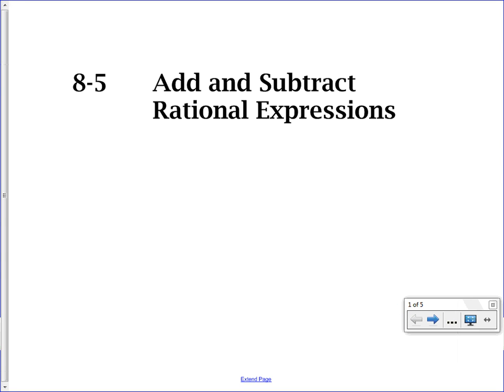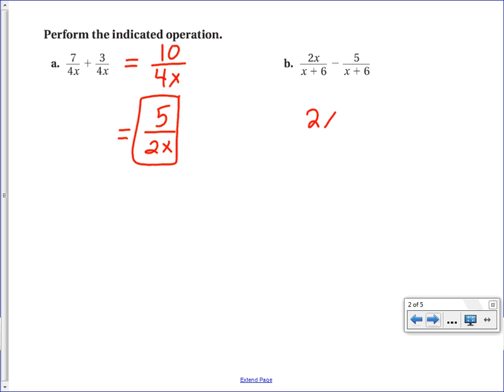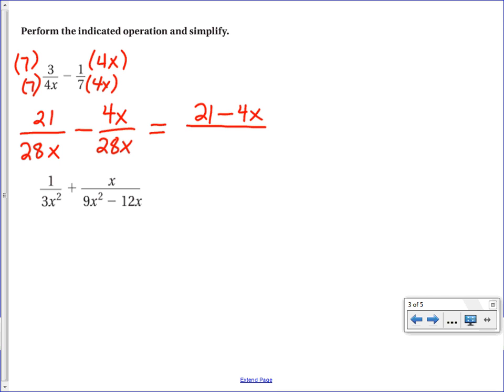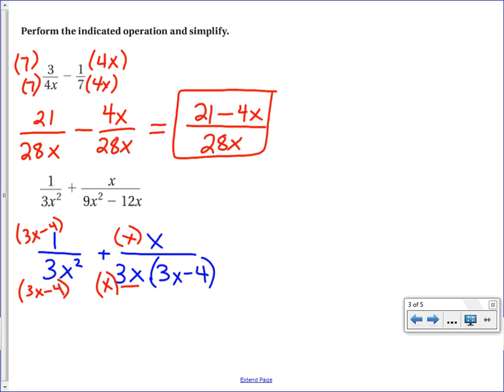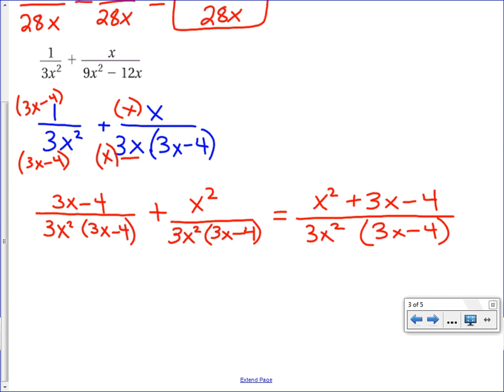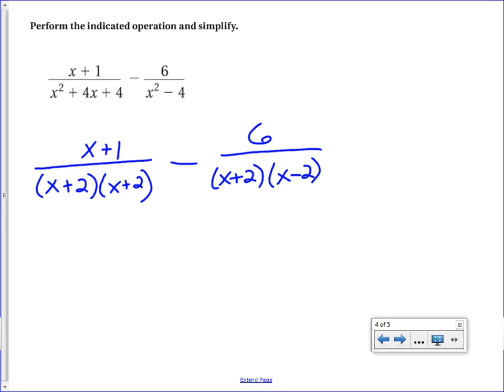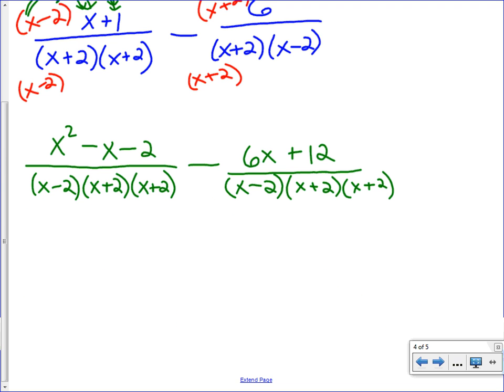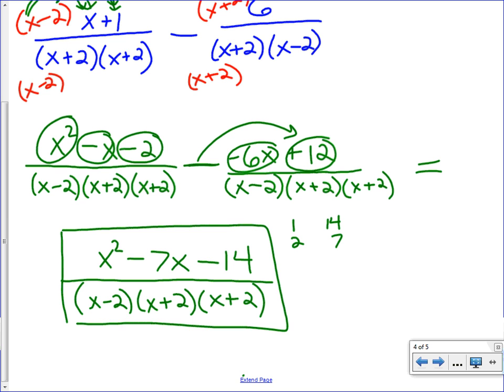8 5 Add and Subtract Rational Expressions